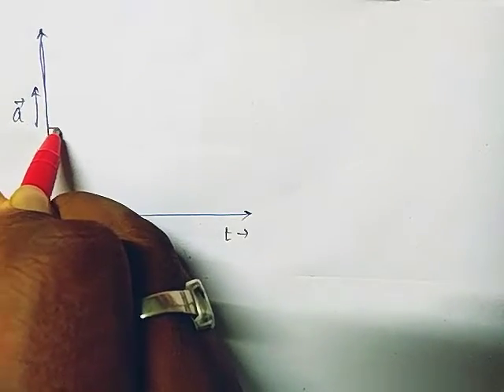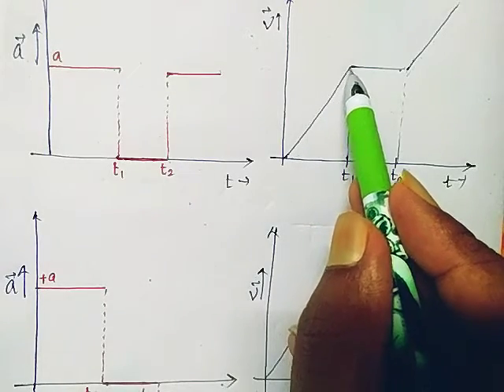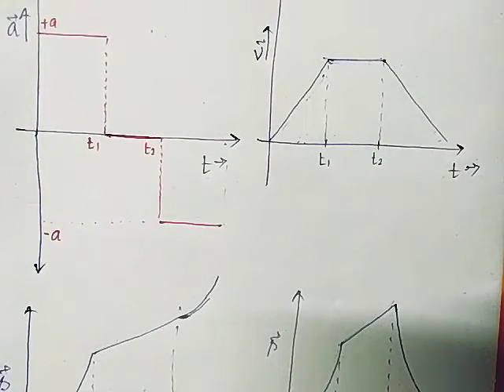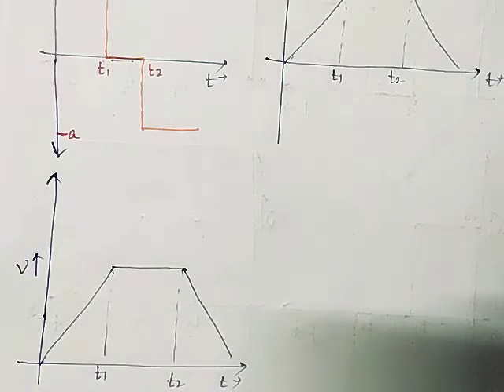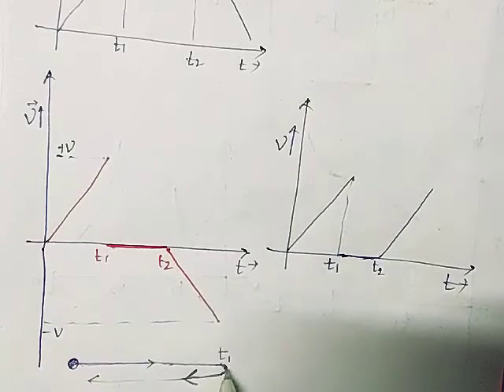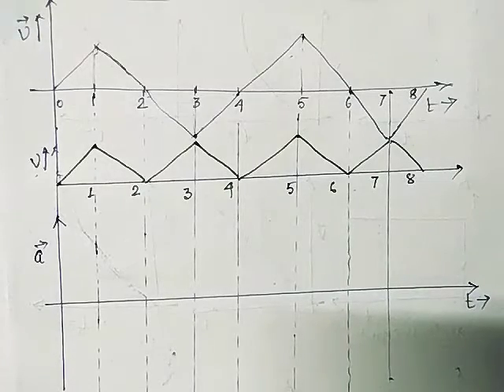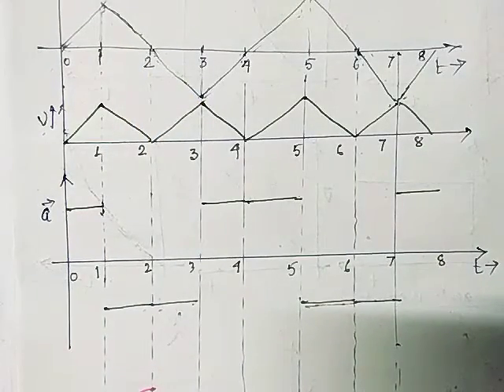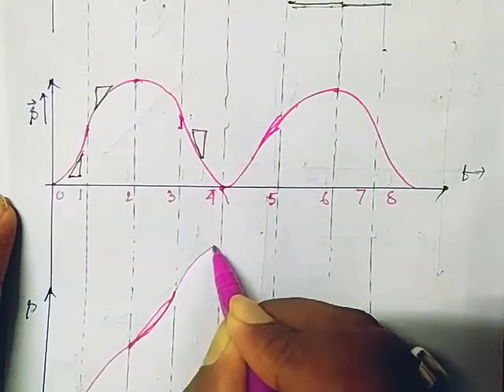Rectilinear Motion - 11 / Graphical Analysis -03/ Mechanics | CBSE | ISC | IIT | JEE | NEET.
More Videos on Rectilinear Motion  -